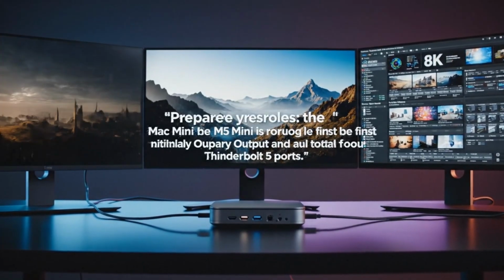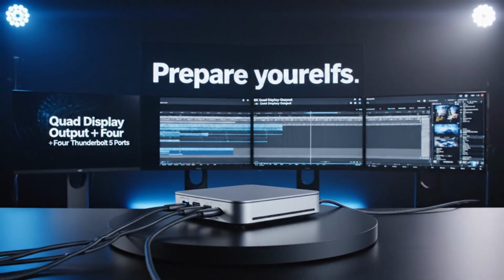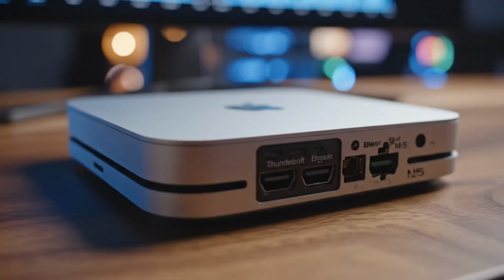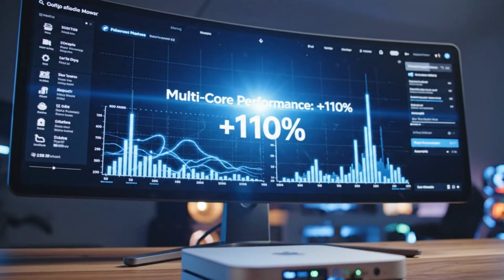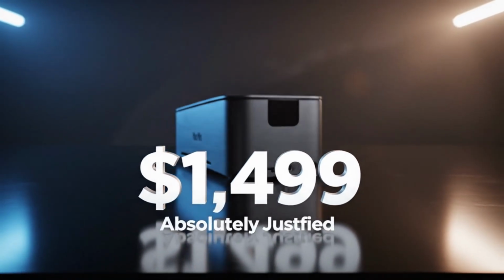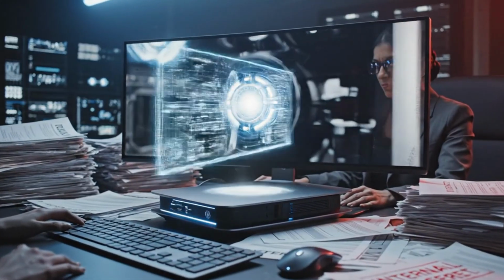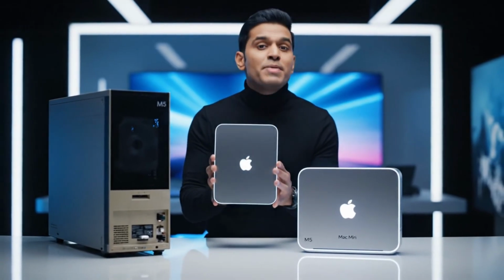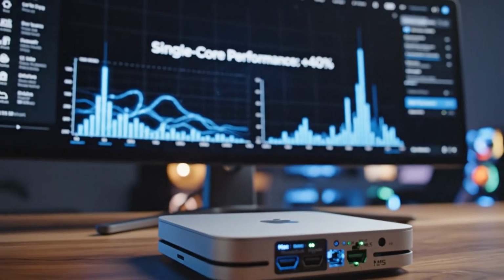M5 Mac Mini LEAKED – 48-Core GPU & 256GB RAM! Apple’s Most Powerful Mini Yet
Apple’s next M5 Mac Mini has leaked — and it’s an absolute monster. Featuring a 48-core GPU, up to 256GB of unified memory, and next-gen cooling, this compact powerhouse could rival the M3 Ultra Mac Studio. The new leaks reveal performance benchmarks, design updates, and a surprising price point that might shake up the entire desktop lineup. In this video, we break down every detail about the M5 chip, real-world performance expectations, and why this could be Apple’s most overpowered Mac Mini ever.